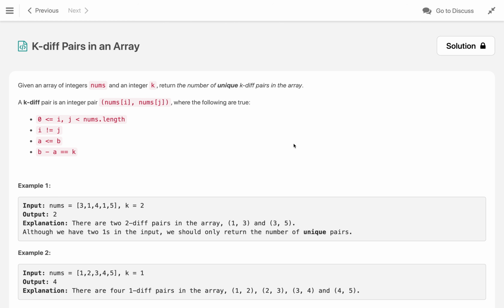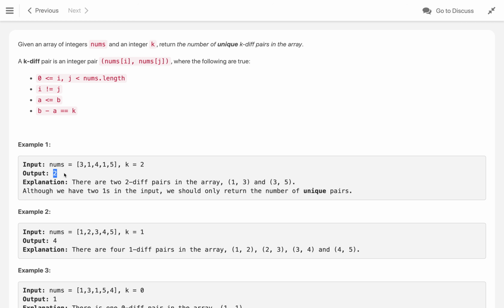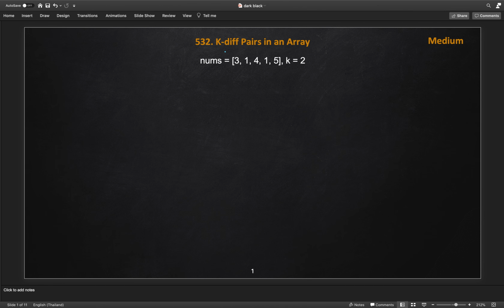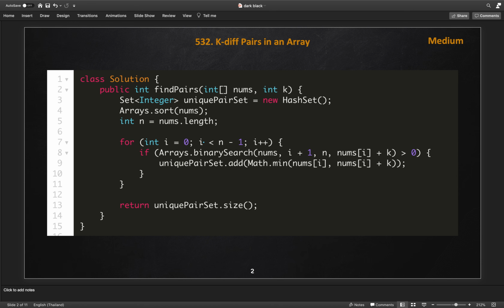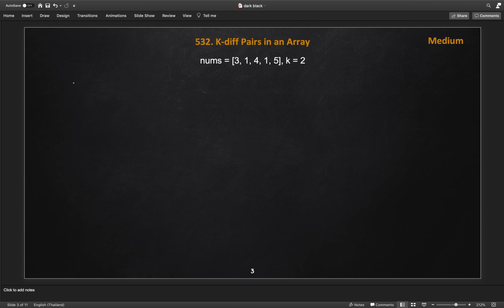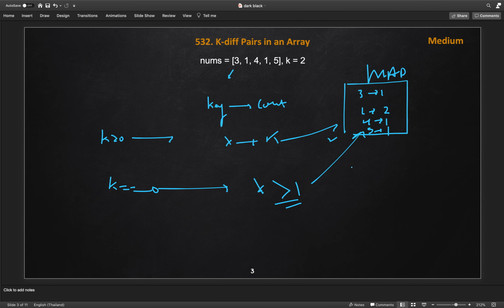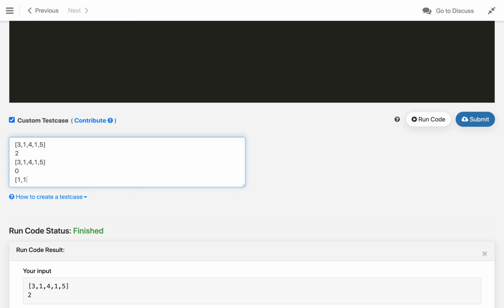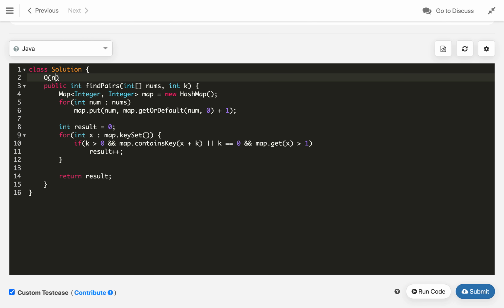k diff pairs in an array | k diff pairs in an array leetcode | leetcode 532 | two solution